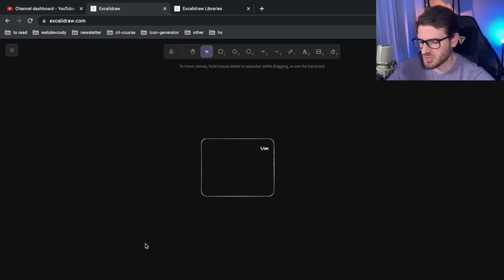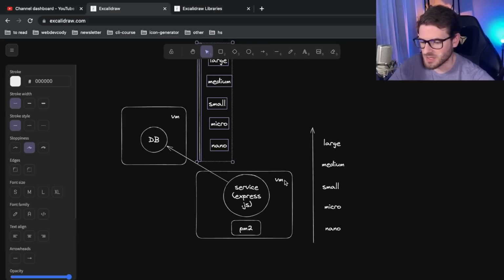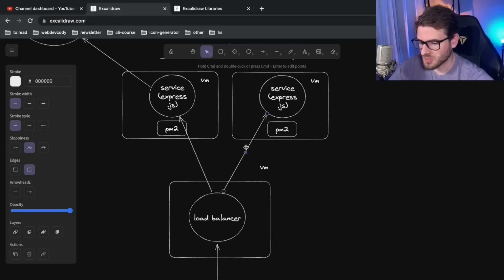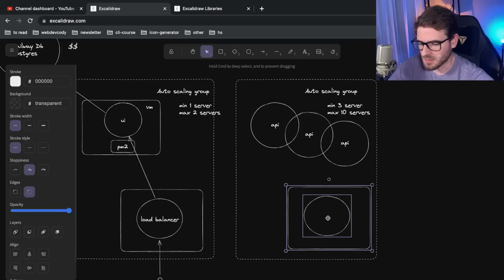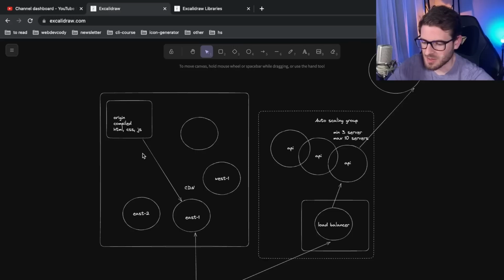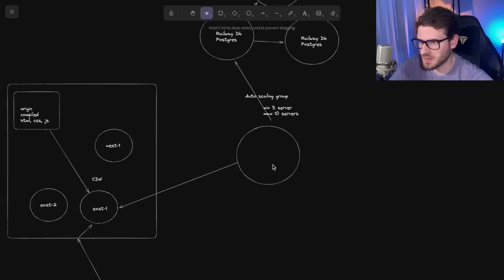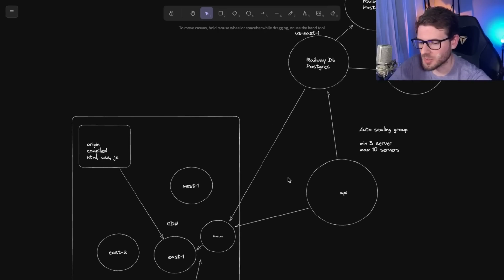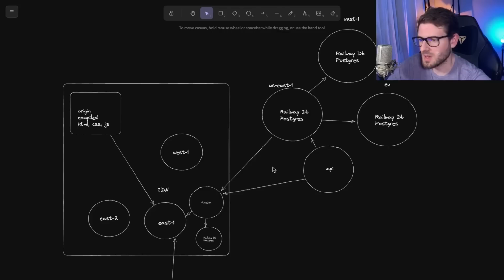How do we scale web applications?